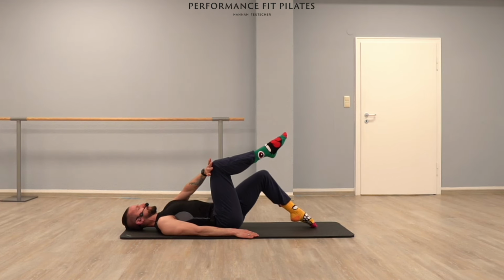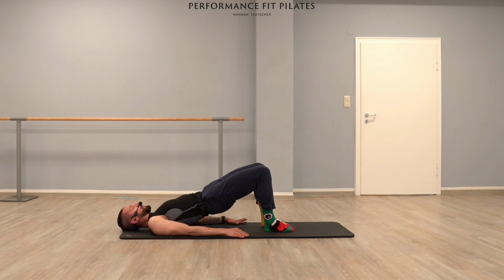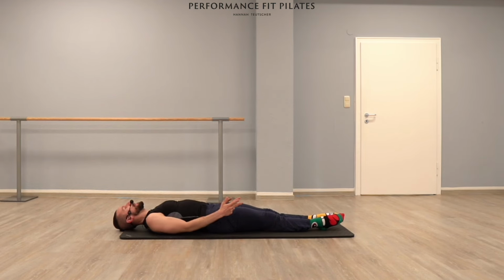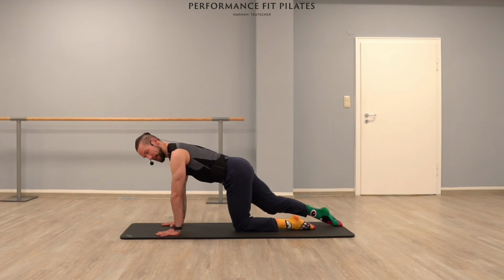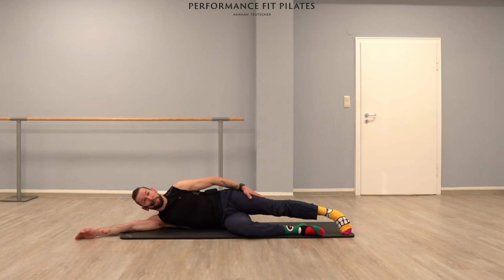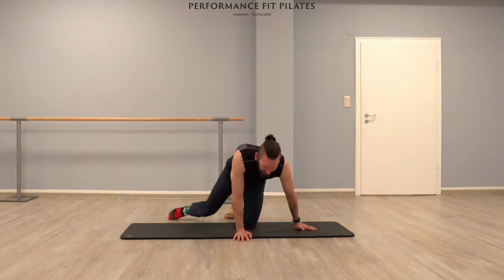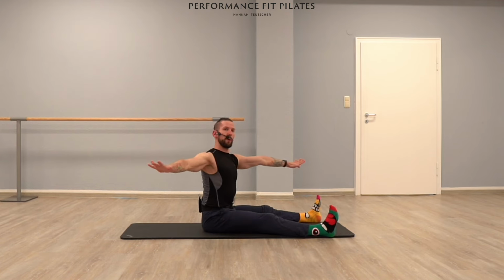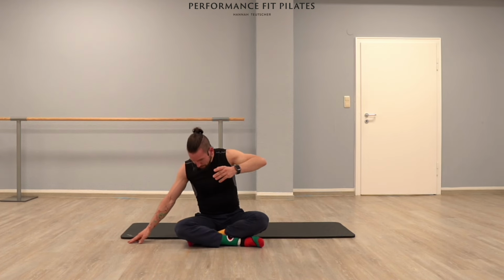glutes and hamstrings workout pilates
👉 Join Christian for a dynamic Pilates session designed to strengthen your glutes and hamstrings! From bridges to leg lifts, we'll target those areas with precision and control.

😁 Get ready to feel the burn and see results as we flow through a series of empowering exercises.

💪 Let's build strength, improve flexibility, and unlock your full potential together

Do you want to enrich your Pilates home practice?

00:00 Introduction
03:41 Warm-Up
05:47 Hundred Prep + Hundred
12:58 Bridging
14:20 Roll-Up
17:42 Bridging 2.0
23:08 All 4s Glutes + Hamstring Work
29:43 Hip Abductor + Adductor Work Left Leg
35:47 Hip Abductor + Adductor Work Right Leg
38:40 Heel Claps
39:12 Cat Stretch
41:50 Spine Twist + Saw
48:15 Stretching
48:29 Outro